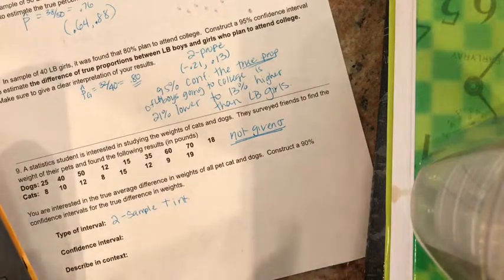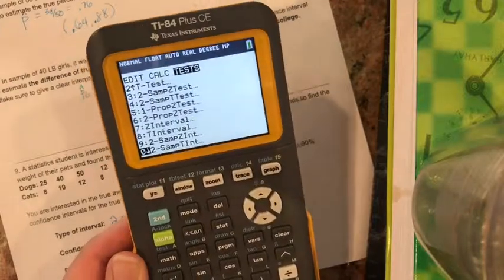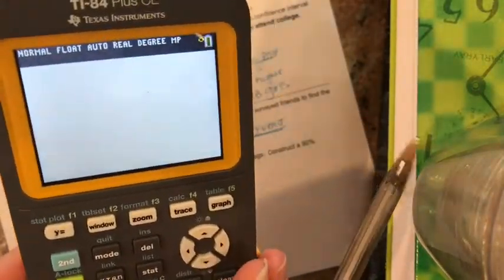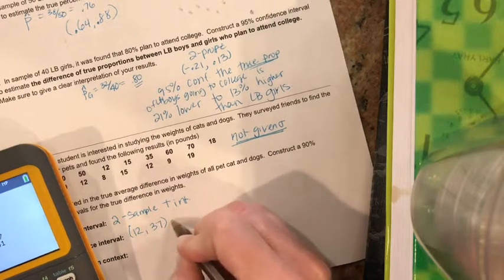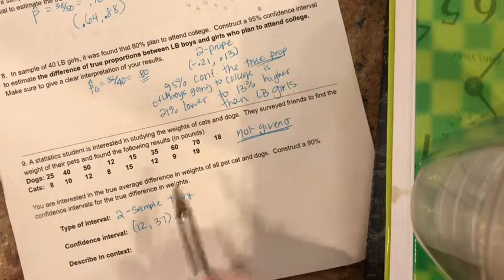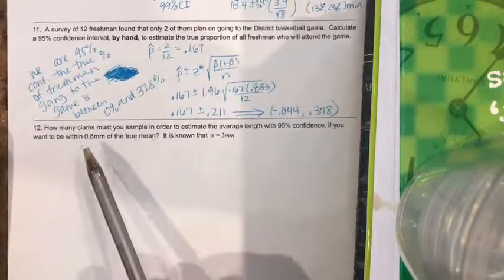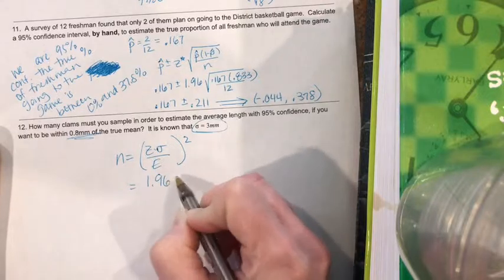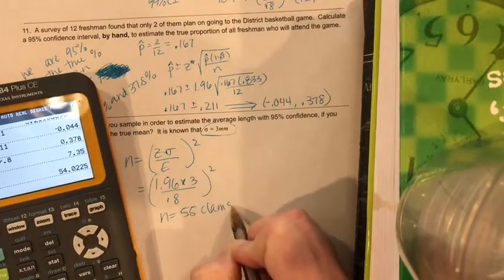Ch 7 rev #9-12